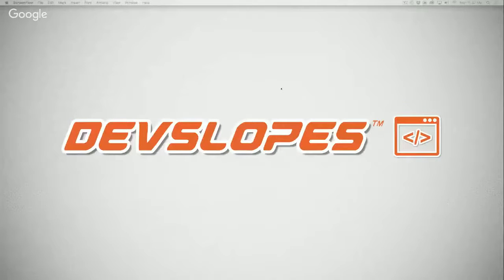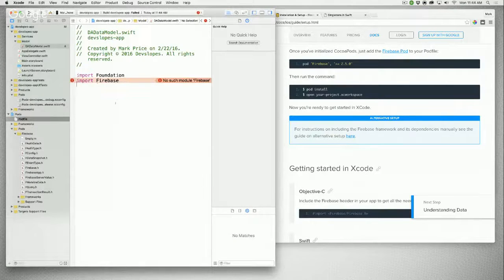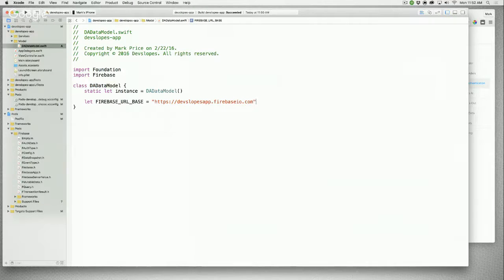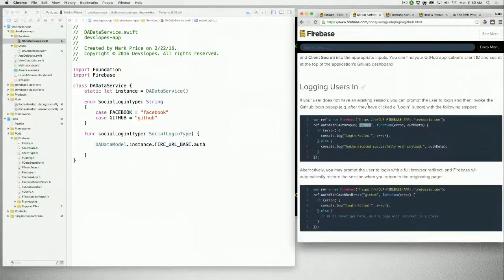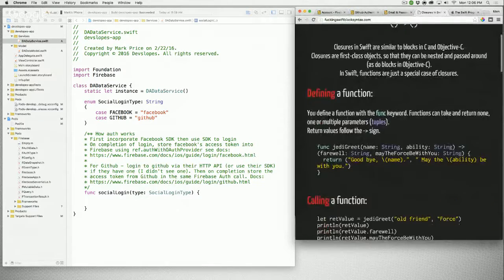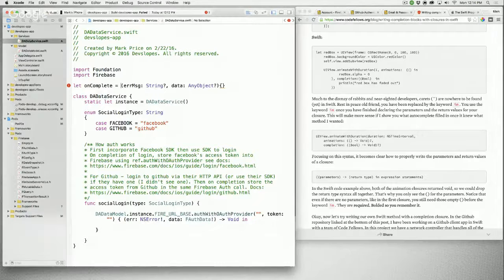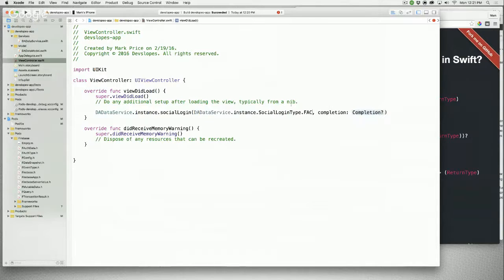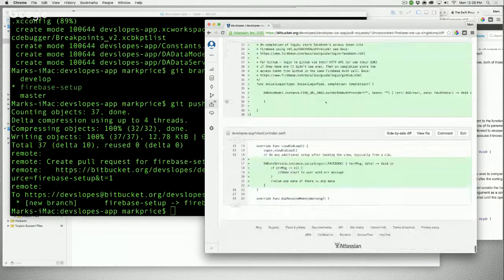Devslopes - Firebase setup